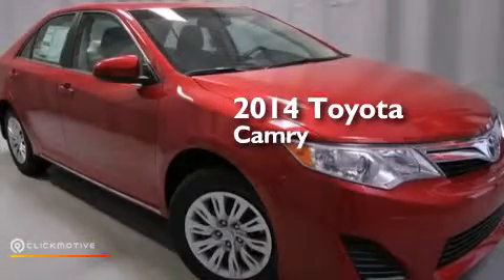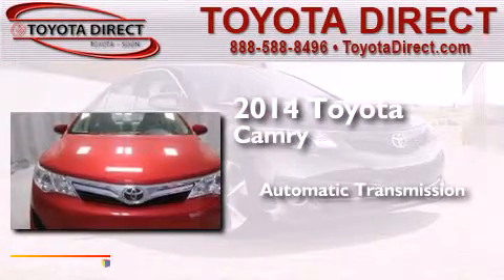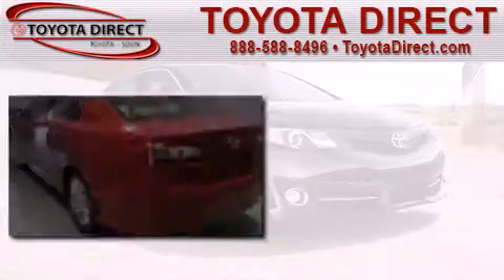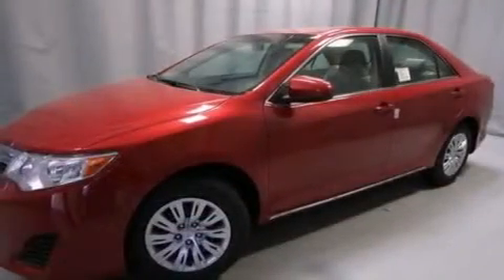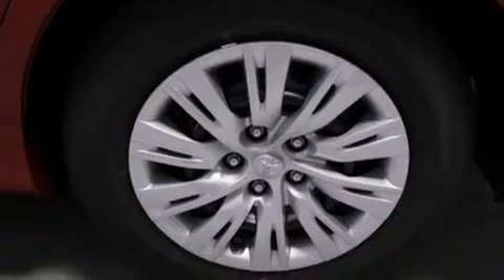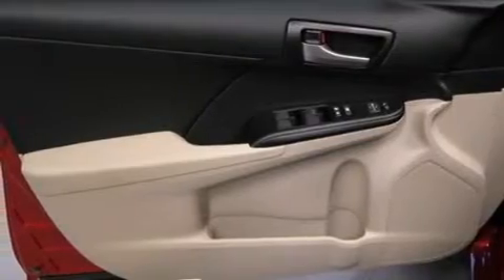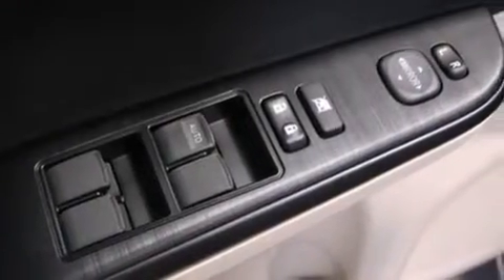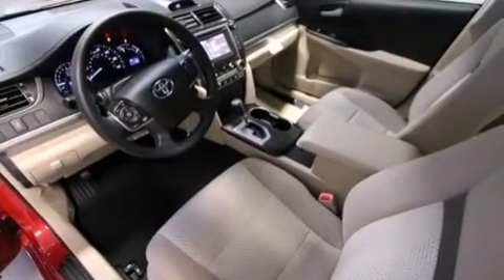2014 Toyota Camry Columbus OH 43230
We have been honored to serve the Columbus OH area , we promise that your experience at our dealership will exceed your expectations ! Year : 2014 Make : Toyota Model : Camry Engine : Regular Unleaded I-4 2.5 L/152 Trans . : Automatic Exterior : Barcelona Red Metallic Miles : 5 Interior : Ivory Toyota Direct 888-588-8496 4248 Morse Rd Columbus , OH 43230